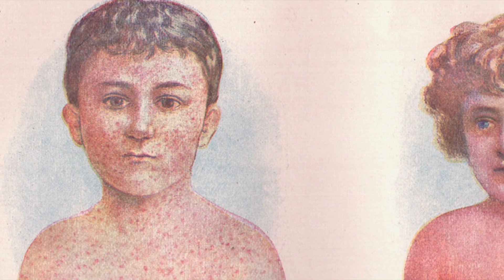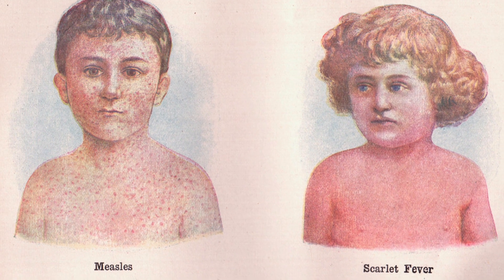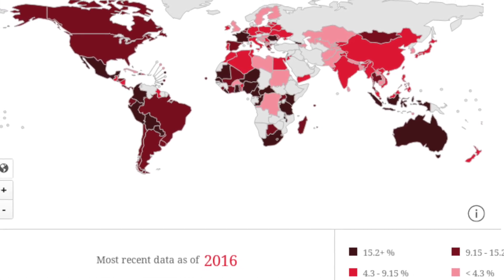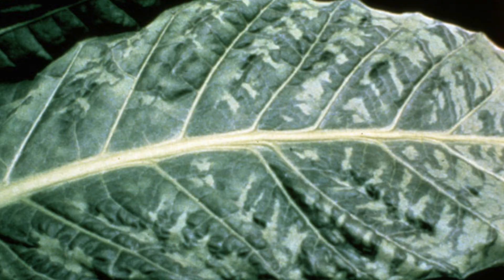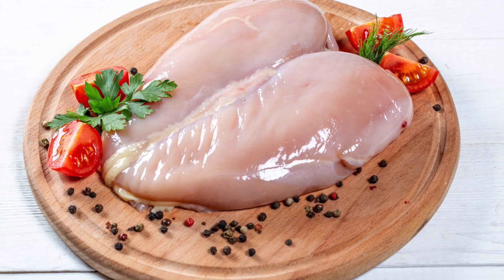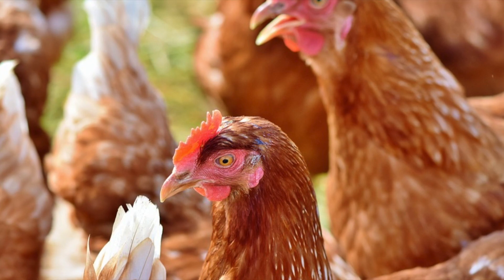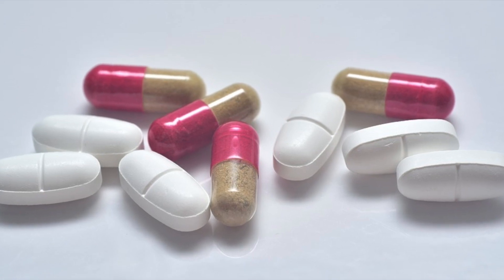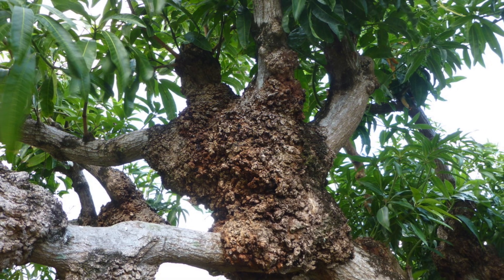Viral and Bacterial Diseases - 9-1 GCSE Biology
Viral diseases include measles, HIV/AIDS and tobacco mosaic virus (TMV) whilst bacterial diseases include salmonella, gonorrhoea and agrobacterium tumefaciens. This video looks at these different types of viral and bacterium diseases and understands the differences between them as well as the consequences.